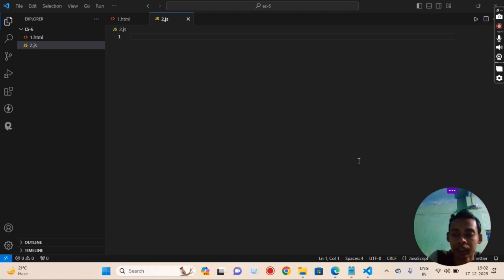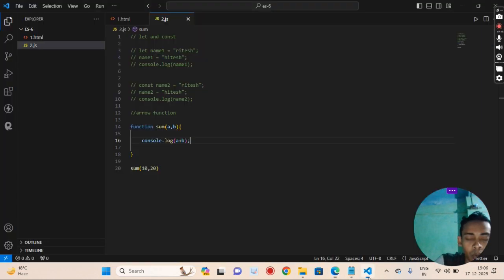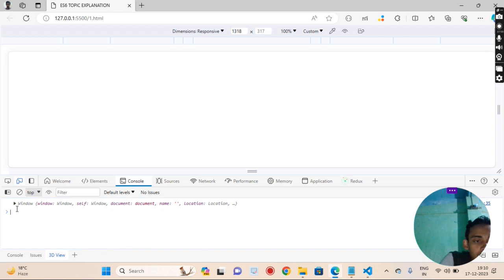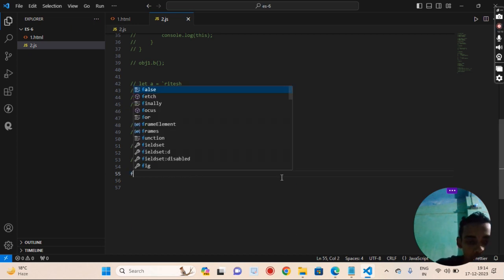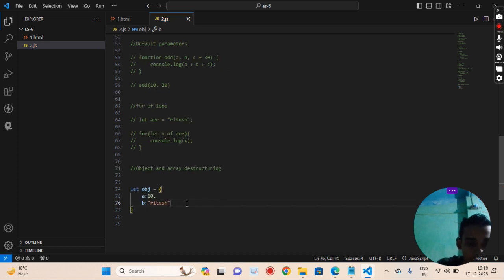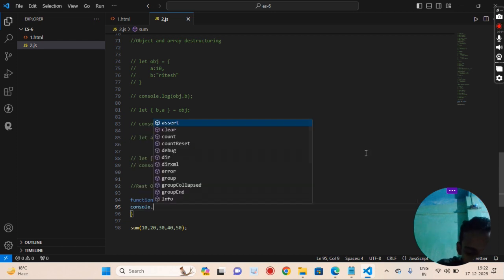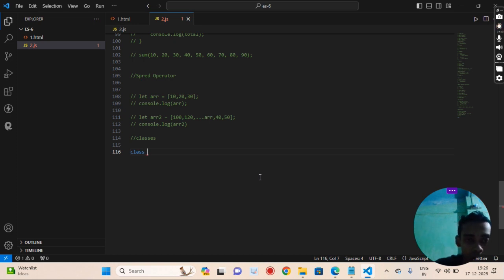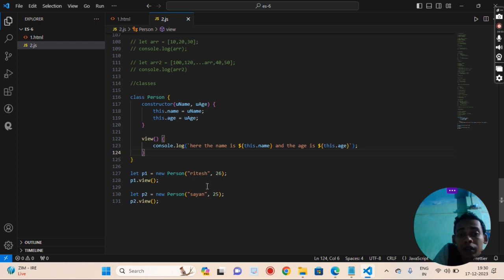Javascript ES-6 Module Assignment @Masai Prepleaf..........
In this video I describe all the important topics related to ES-6 module of Javascript.